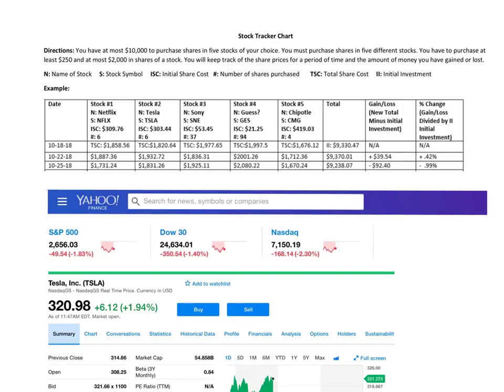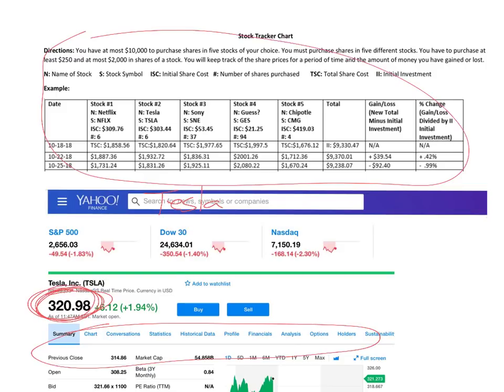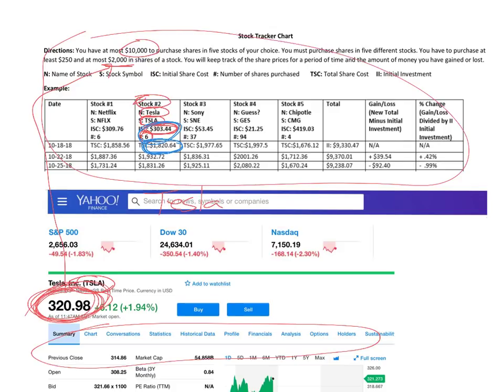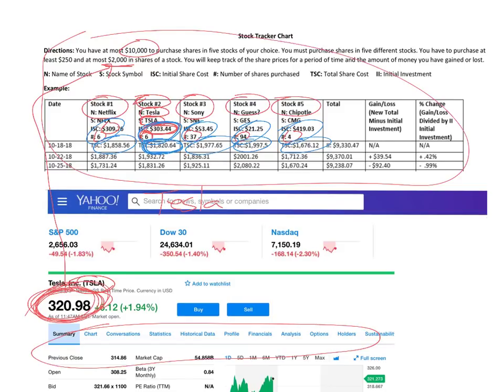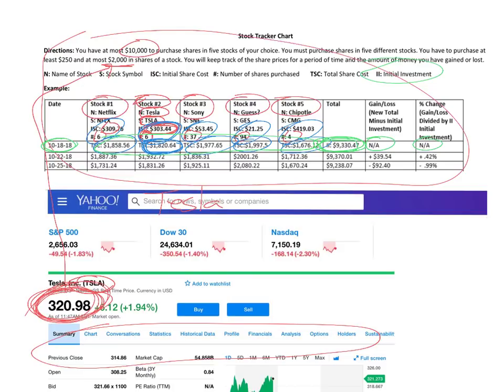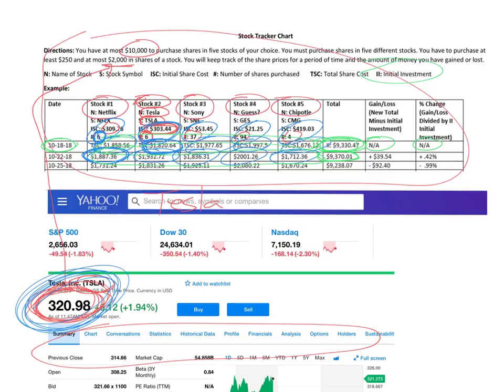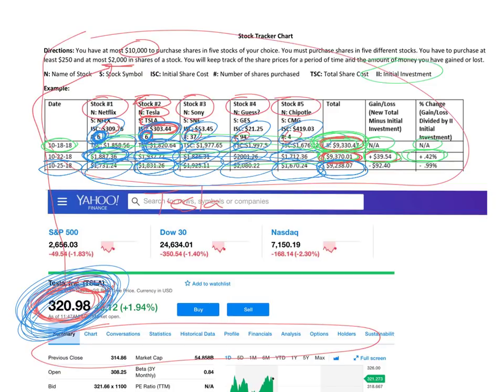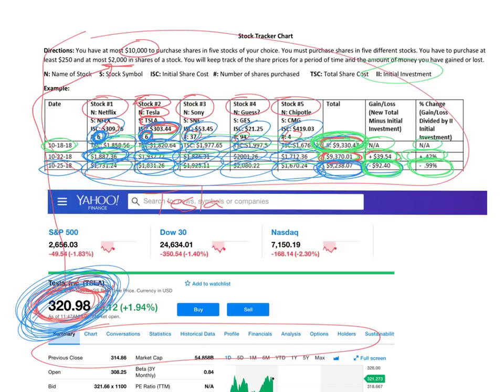Stock Tracker - Intro to Stats